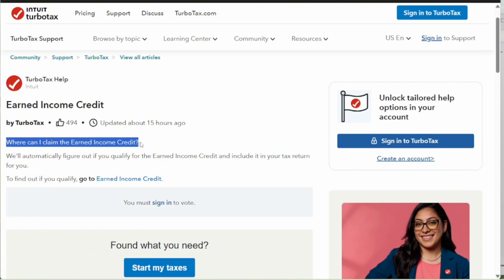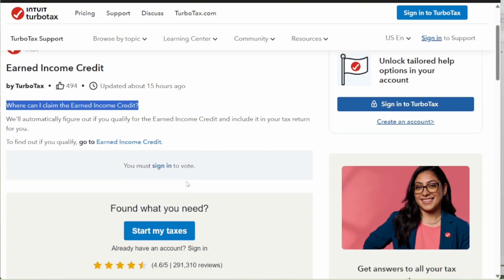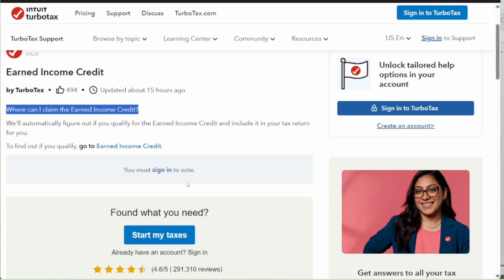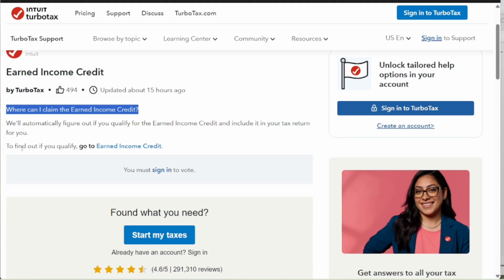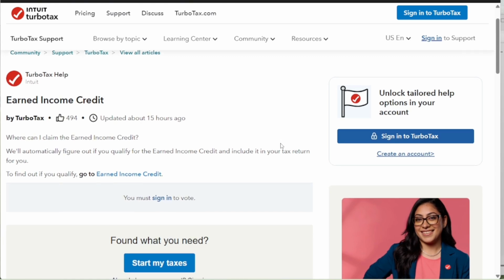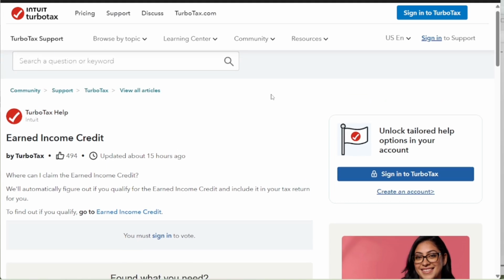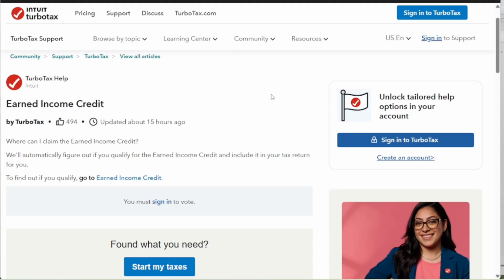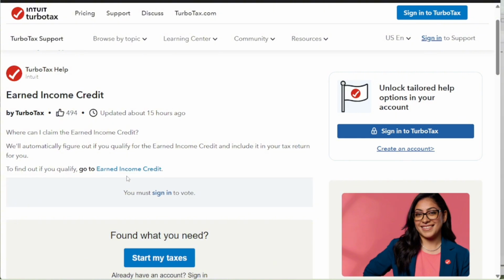How To Claim Earned Income Credit In TurboTax 💰 | Easy Guide (2026)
Are you looking to maximize your tax refund this year? 🤔 In this video, we provide a clear, step-by-step walkthrough on how to claim the Earned Income Credit (EIC) in TurboTax for the 2026 tax season.

You will discover where to find the EIC section within the software, how to answer the eligibility questions correctly, and what documents you need to have on hand to ensure you get the maximum credit possible. We also explain the updated income limits for 2026 and common pitfalls to avoid that could delay your refund. Everything is explained simply so you can file your taxes with confidence and keep more of your hard-earned money!

TurboTax EarnedIncomeCredit EIC TaxRefund2026 TaxFiling FinancialTips IRS TaxCredit EasyGuide2026 StepByStep 🚨 CLAIM YOUR FREE TRANSFER UP TO $600 NOW! 🚨